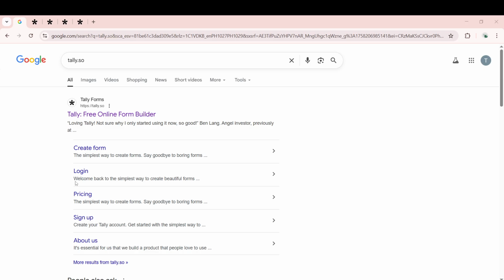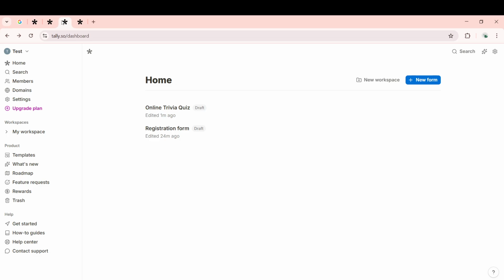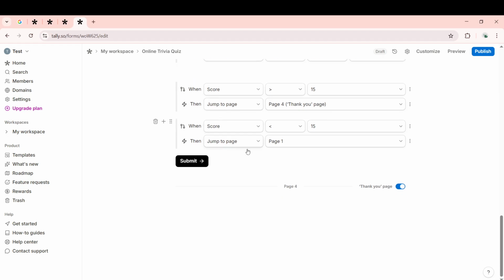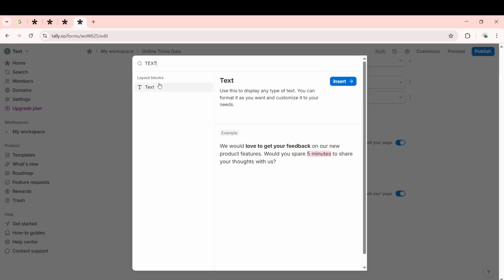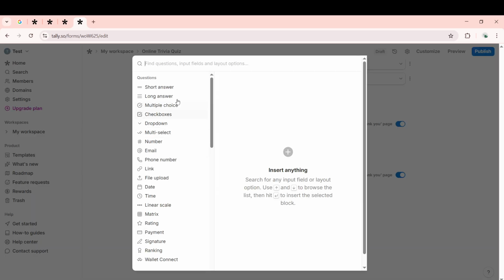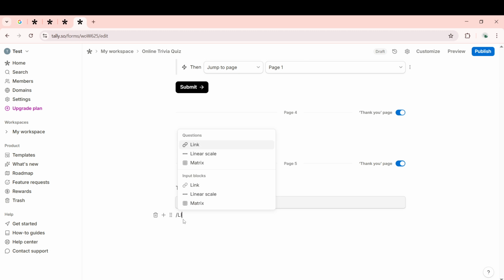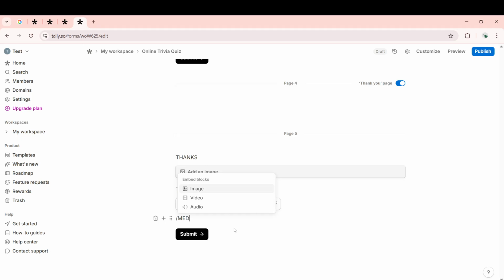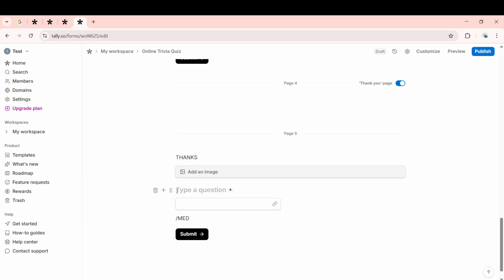How to Add a Custom Thank You Page in Tally.so [2026 Full Guide]